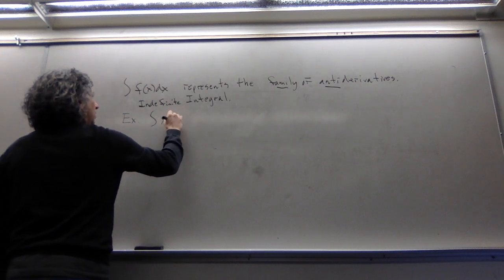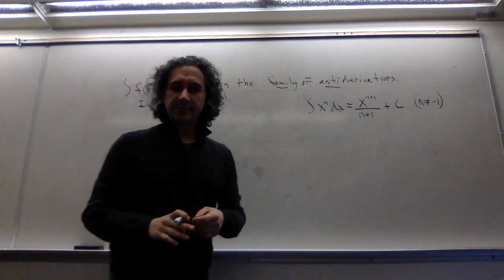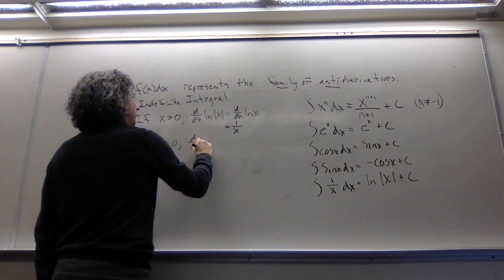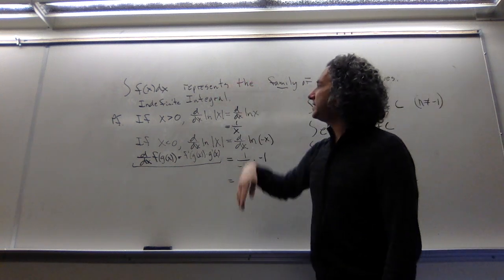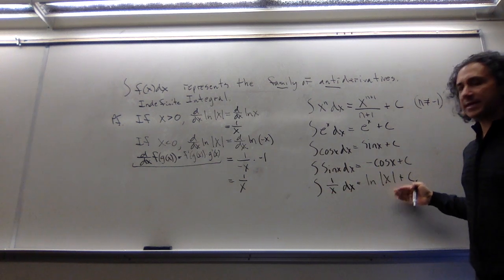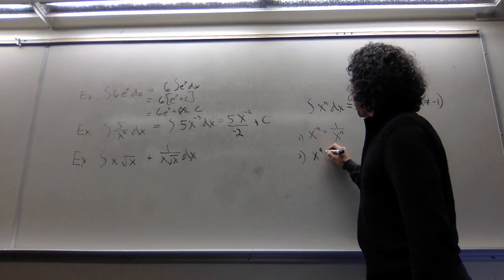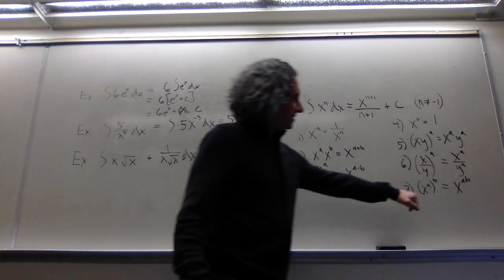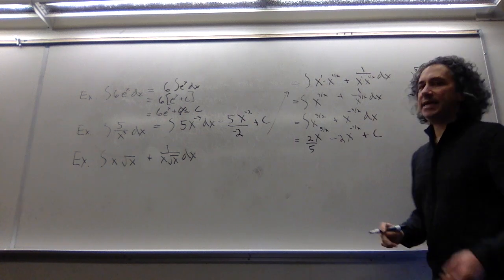6-2 Constructing Antiderivatives Analytically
In this video, Mathematics Lecturer Eric Kean, from Western Washington University, explains how to construct integrals analytically.